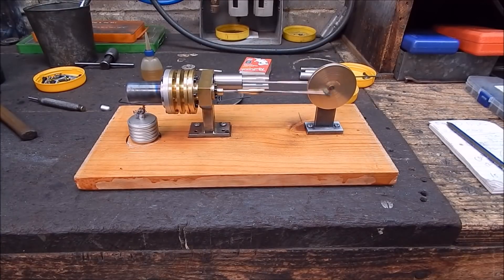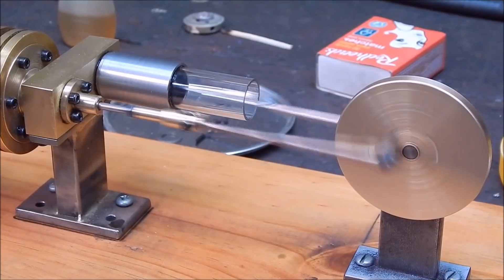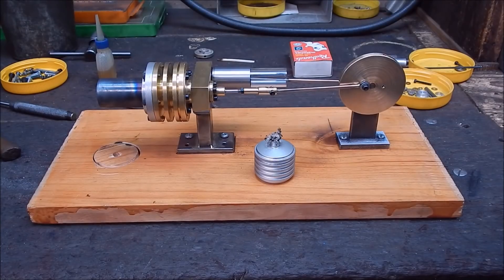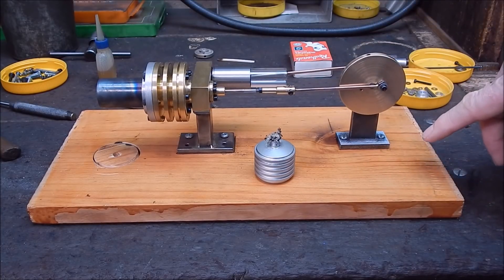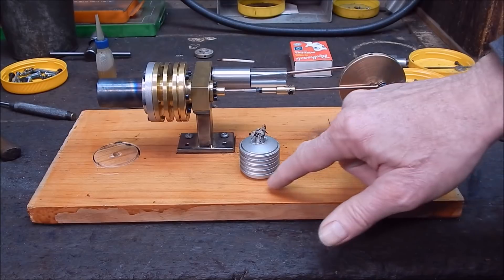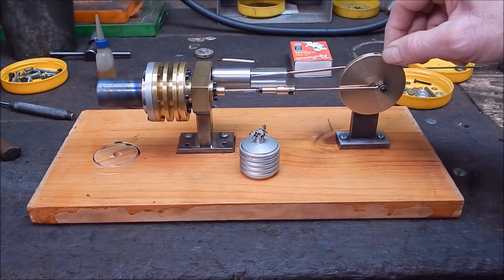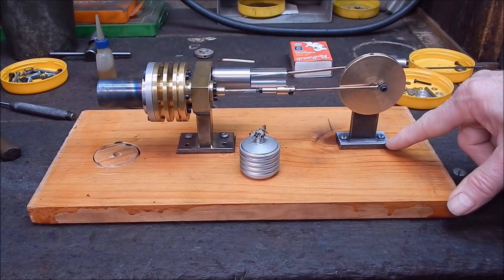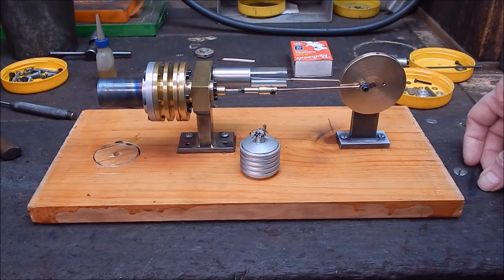My no plans DIY Stirling engine project finally runs - excellent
It's a smooth operator.  Seat of the pants engineering at it's best.
Build specifications are in the comments section.